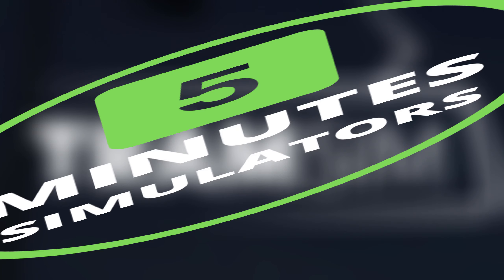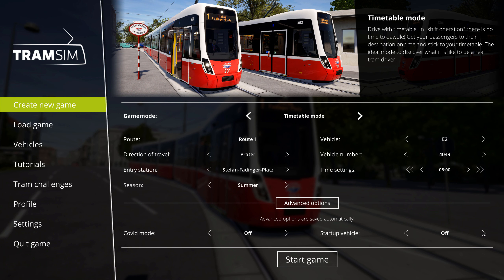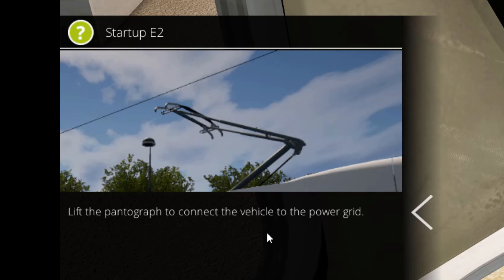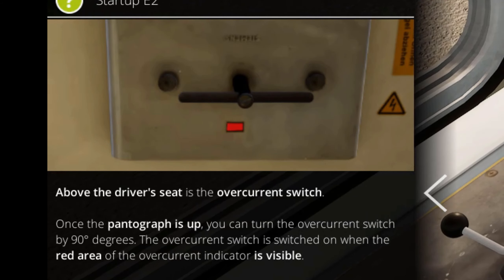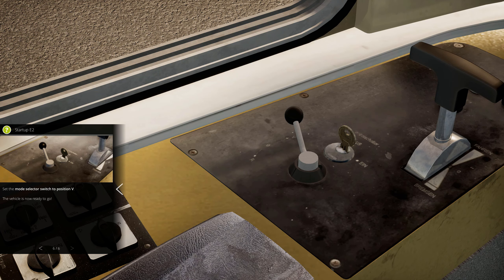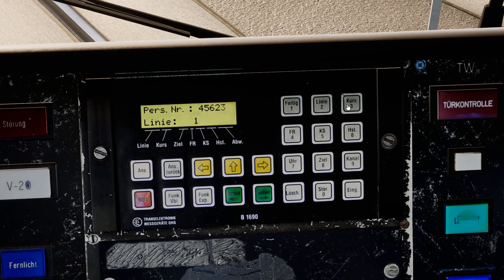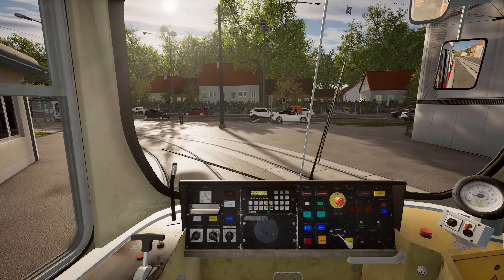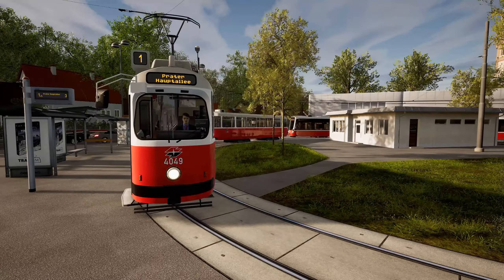TramSim | E2 STARTUP Procedure | Update 1.2 | Gameplay | Tram Simulator 2021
With TramSim Update some Pro features as the startup procedure has been added to the gameplay of this Tram Simulator. Let's see how the startup (Aufrüsten) of the E2 + C5 Tram looks like.